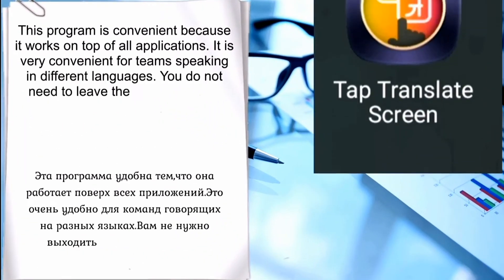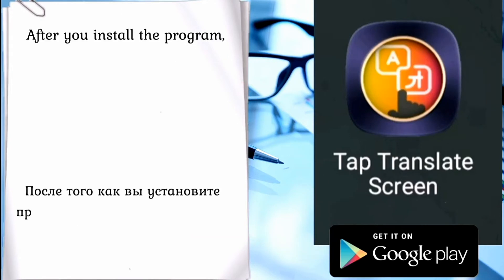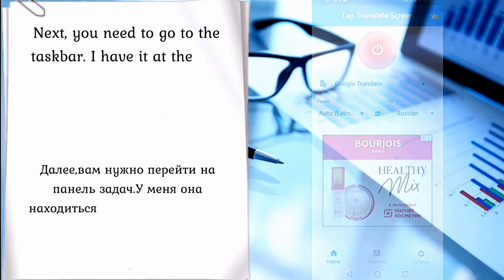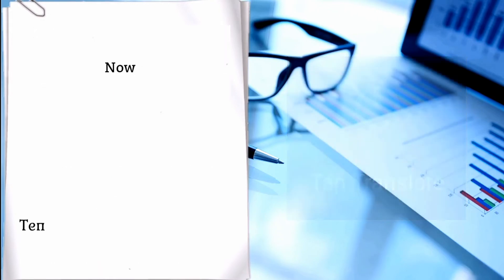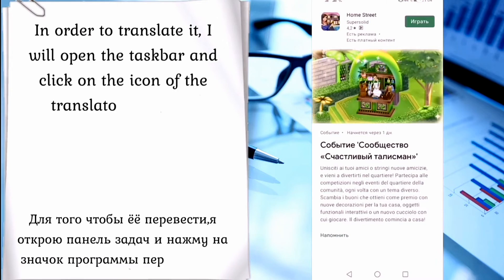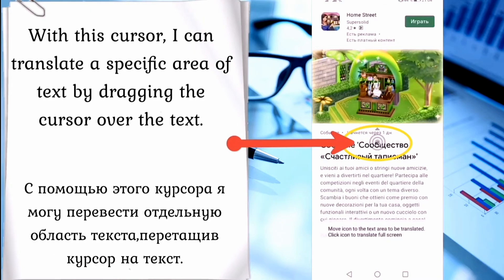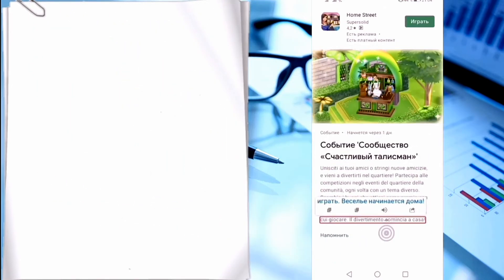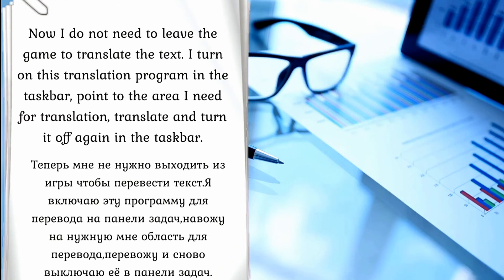4th updation of HomeStreet Fashion News. Text Translation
Do you find it difficult to chat with friends who speak a foreign language in your hood ? No worries, there's a solution in this 5th updation of HomeStreet Fashion News
Thank you so much dear 💜 Лена Елена for this lovely video